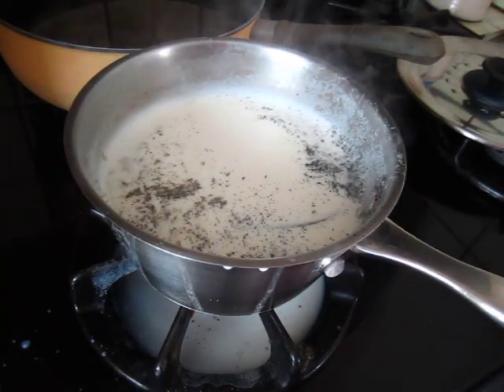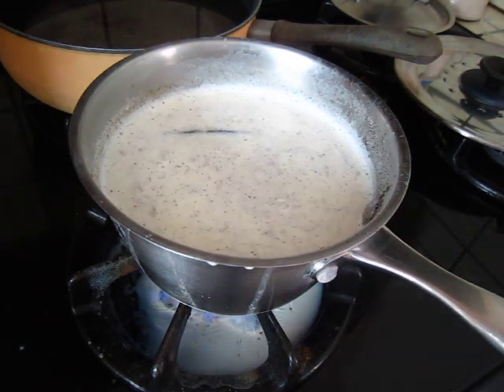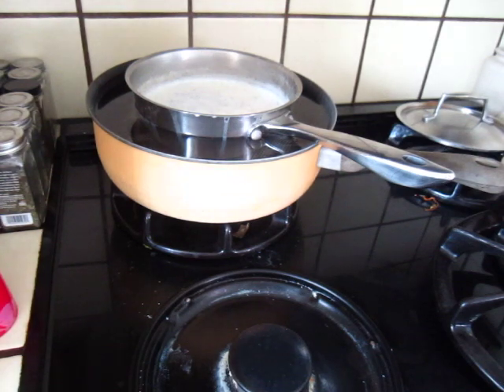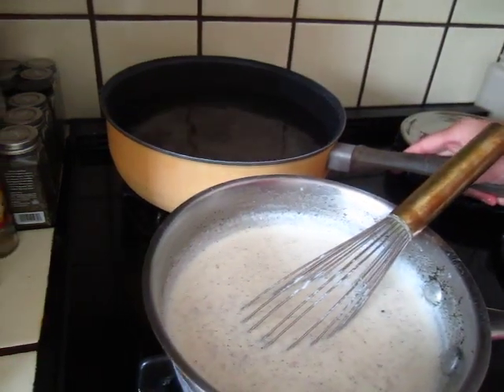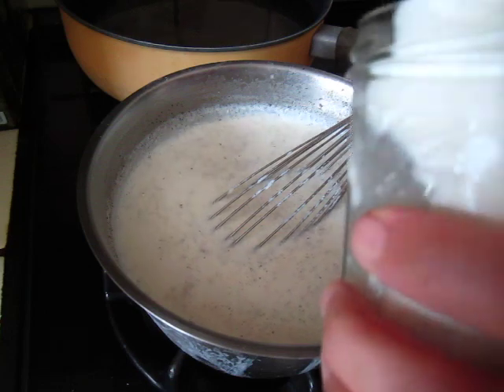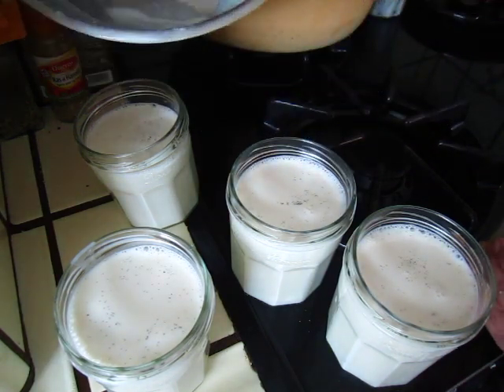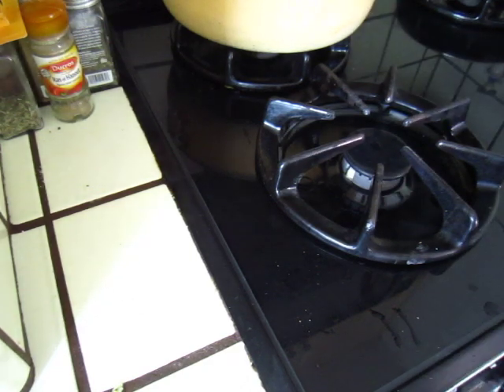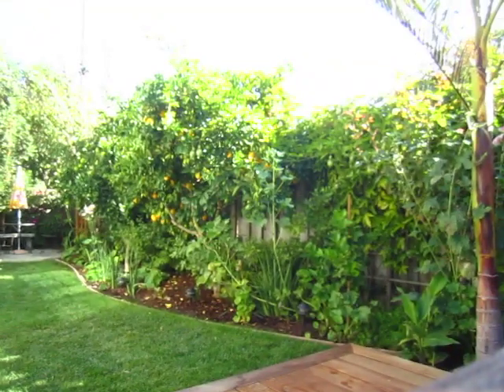Aeroccino and yogurt 02